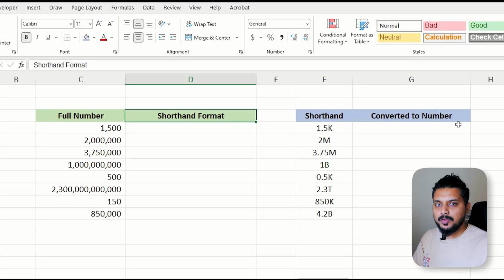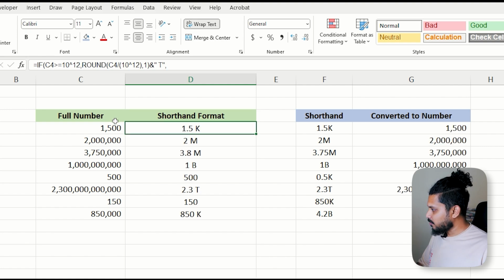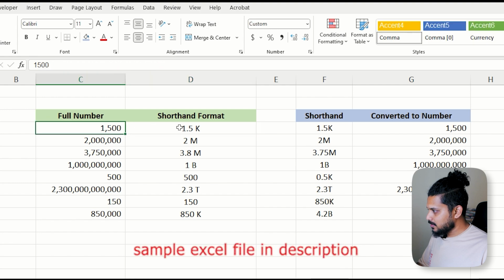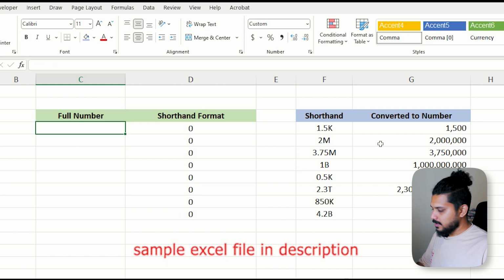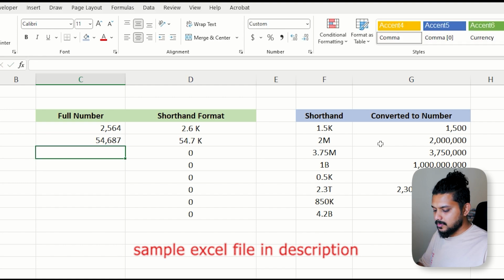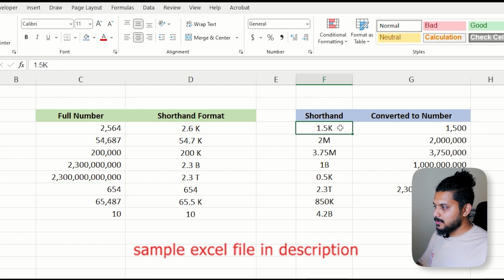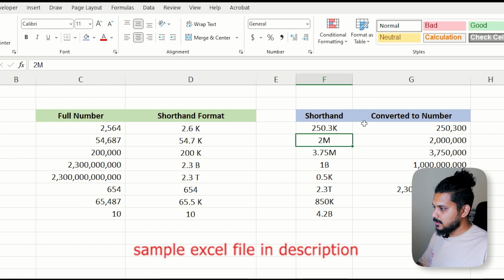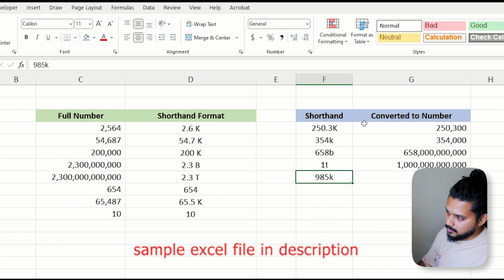Convert K, M, B, T to Numbers in Excel (and Vice Versa) | Simple Excel Formulas!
Struggling with numbers like 2K, 3.5M, 1B or 1.2T in Excel?
In this quick tutorial, I’ll show you two powerful formulas:

To convert shorthand notations (K, M, B, T) into actual numbers

And to convert large numbers back to readable formats like 2K or 1.2M!

Perfect for financial reports, dashboards, or influencer data analysis.